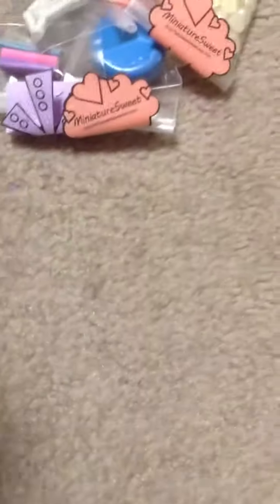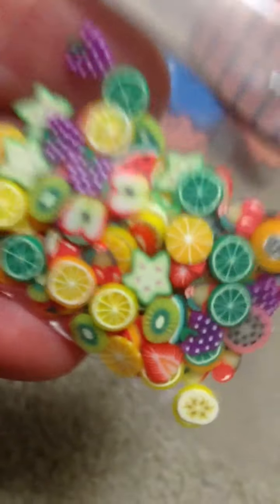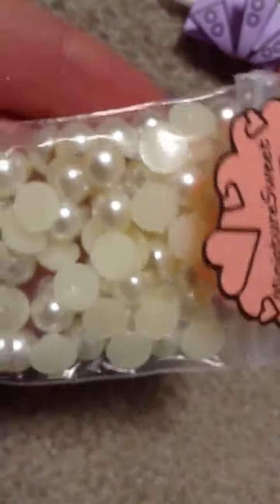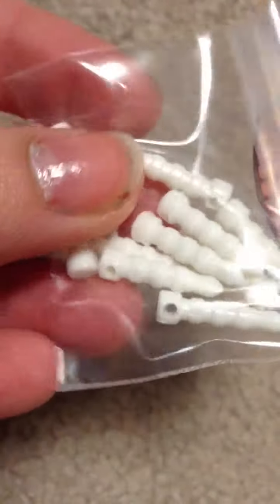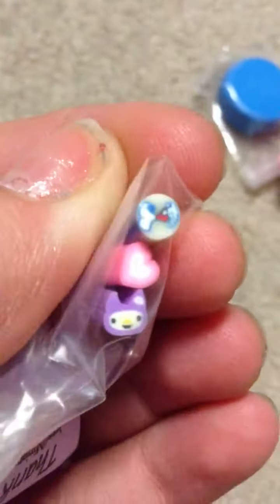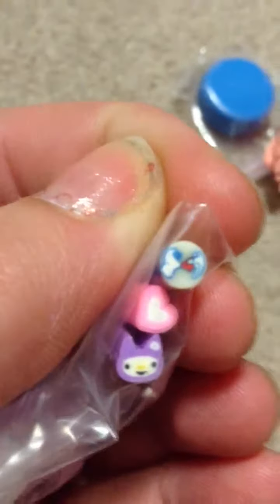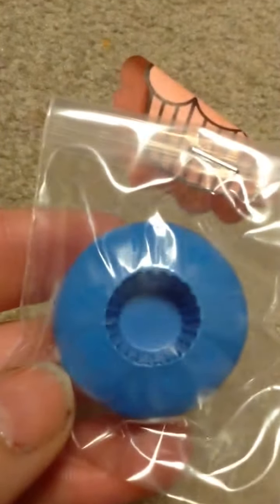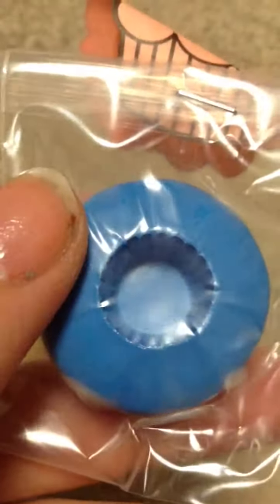Package From Miniature Sweets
Here is the package I ordered from miniature sweets and their shipping is great and so are the products so I recommend buying from them!